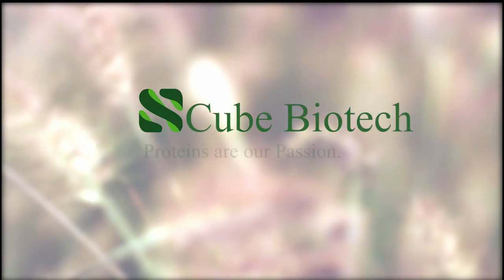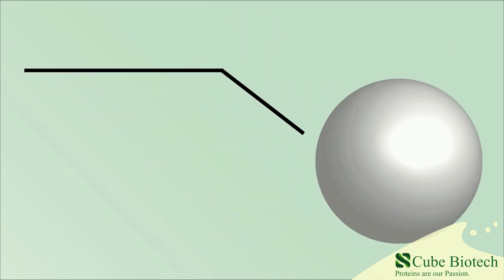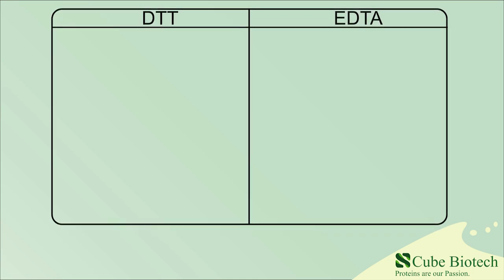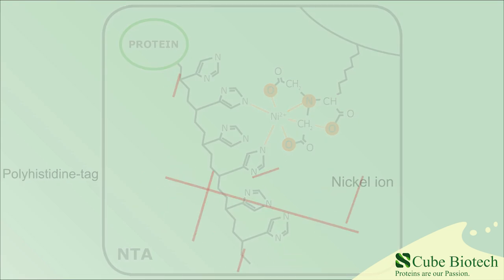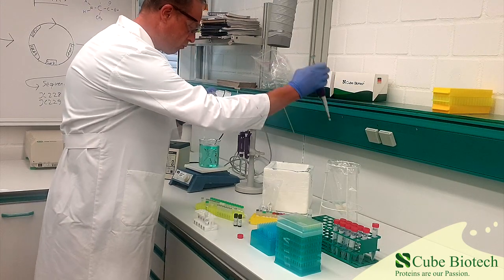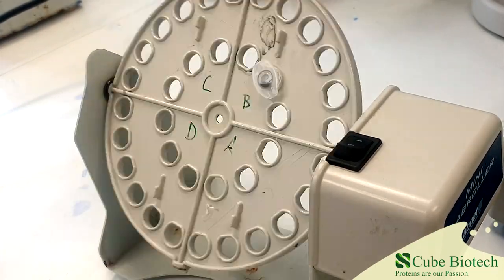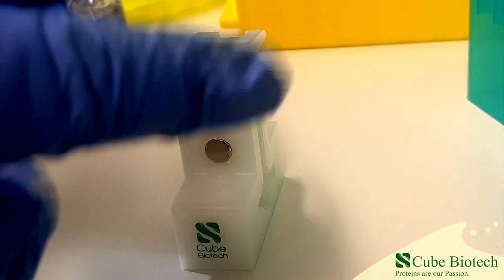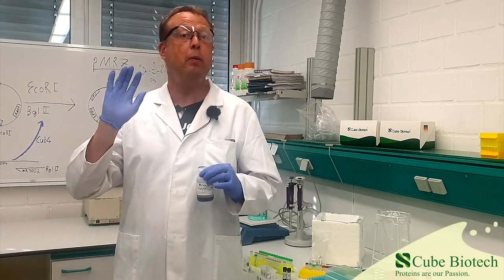Guide to magnetic beads / MagBeads for protein purification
MagBeads Purification Steps:

Step 1:
The usual starting point of a MagBead protein purification is a cell lysate in which the proteins of interest are mixed together with every other proteins the expression cells had produced simultaneously.

Step 2:
Remove the storage buffer from the magnetic beads and wash two times with wash buffer. Add now an appropriate amount of magnetic beads to the lysate. We suggest that you use sterile pipette tips for this.

Step 3:
Shaking of the MagBead/Protein mixture. We suggest automated mixing with a slower but steady speed. No vortexing! A duration of around 2 hours at 4 °C is what we see as sufficient.

Step 4:
Now, almost every protein of interest should have bound to a MagBead.

Step 5:
Apply a magnetic force to your magnetic beads to separate them and in turn the protein of interest from the rest of the lysate. For micro centrifuge tube we suggest our practical MagBead separator for this.

Step 6:
In the final step the rest of the cell lysate that did not bind to the magnetic beads will be removed using again sterile peptide tips. Keep the magnetic force active to avoid accidental removal of some magnetic beads. Now wash the bound proteins and elute them with elution buffer.

Optional:
Additional washing steps will increase the purity of your protein. Different types of MagBeads can require different kinds of washing buffers. To see how the corresponding washing buffer for your MagBeads is prepared, consult our protocols & datasheets page.
You will also find the necessary information to elute the proteins of interest from the magnetic beads later on if this is necessary for you.